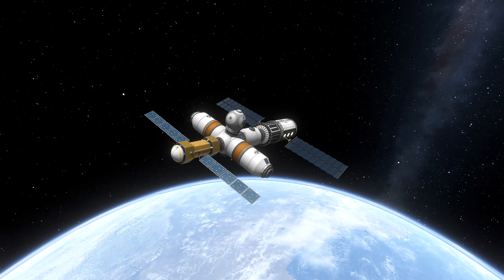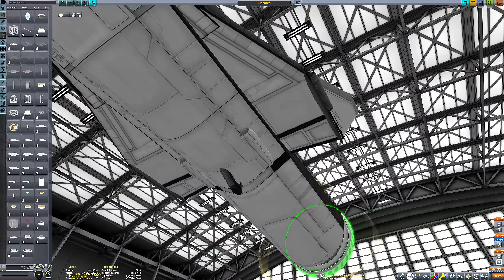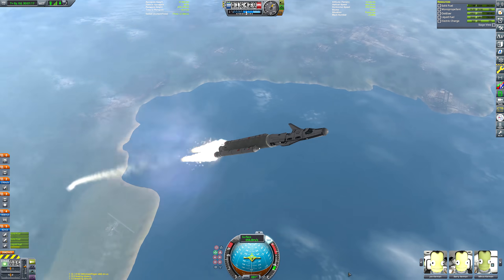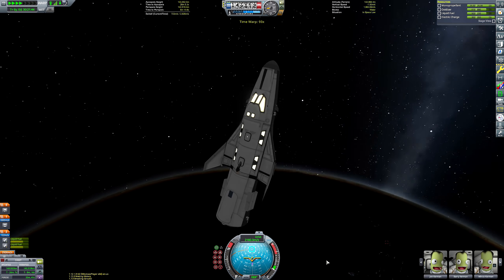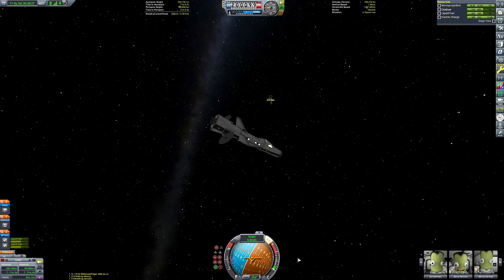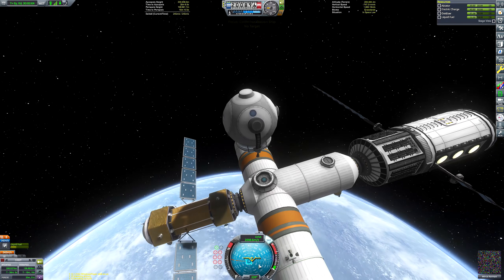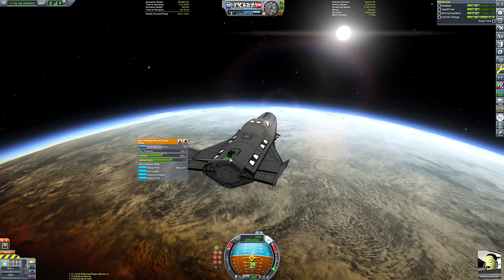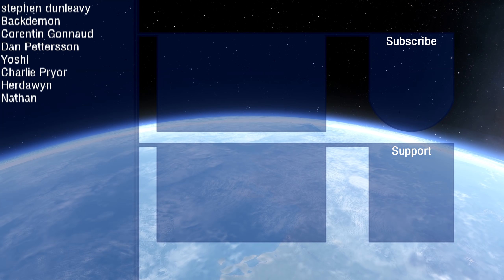KSP: The Abandoned ARIANE V Spaceplane Was Actually Pretty Genius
Today, in the second part of my Hermes/Columbus recreation, I'll be building the primary payload for the Ariane 5: the Hermes spaceplane!